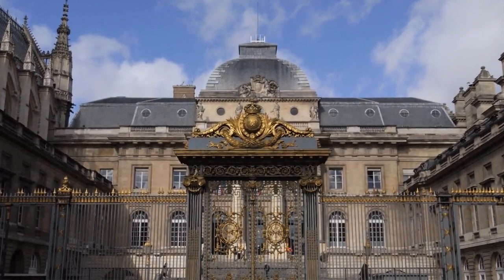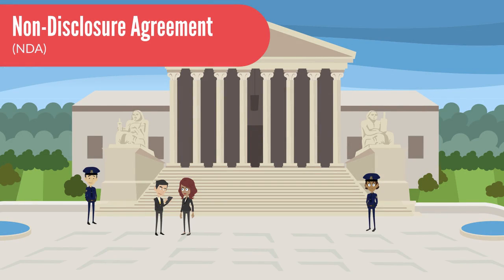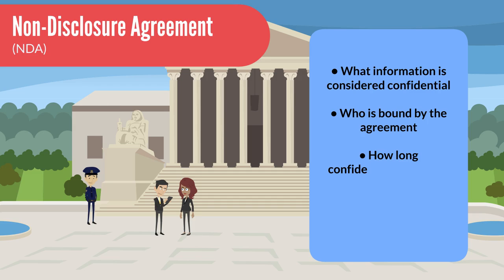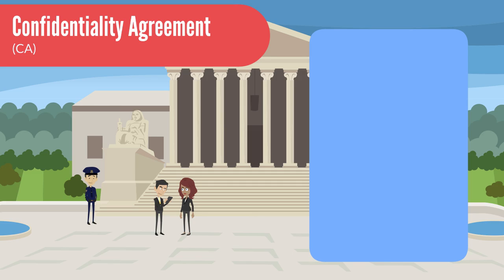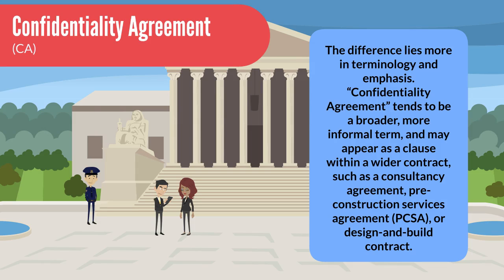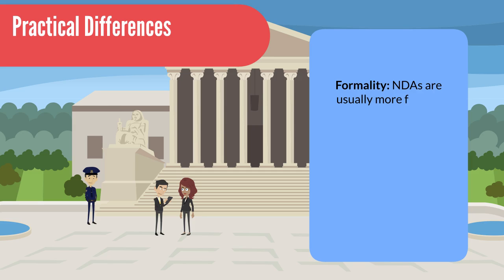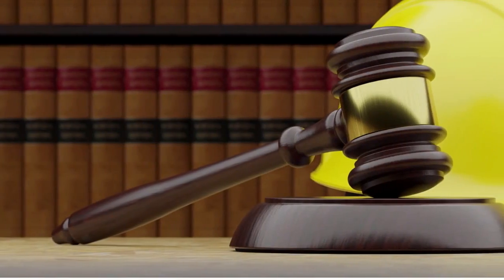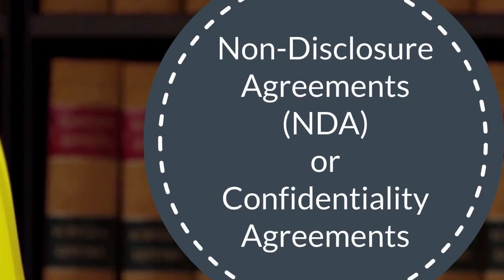Non-Disclosure Agreement Vs. Confidentiality Agreement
In the UK construction industry, sensitive information is often exchanged between parties such as contractors, clients, consultants, and suppliers. To protect this information, legal agreements are put in place, most commonly Non-Disclosure Agreements (NDAs) or Confidentiality Agreements. While these terms are sometimes used interchangeably, they can differ slightly in scope and purpose, depending on the context and specific wording. This video explores the 2 types of agreement.